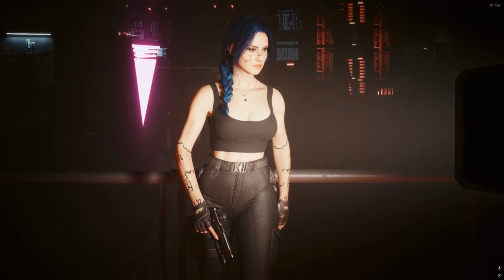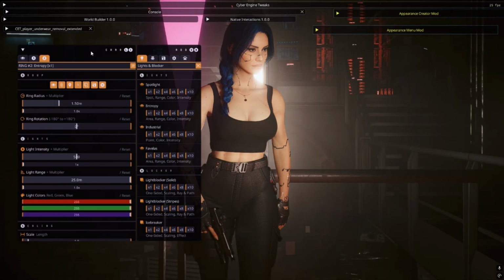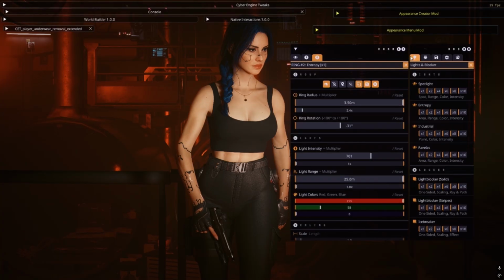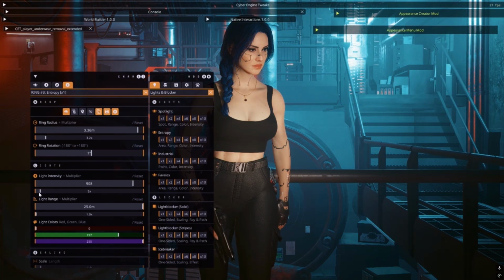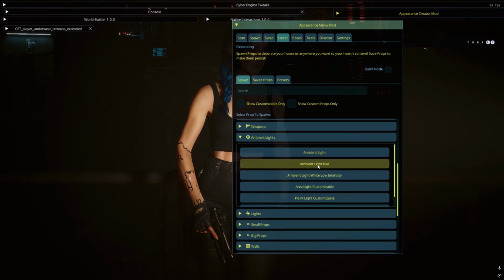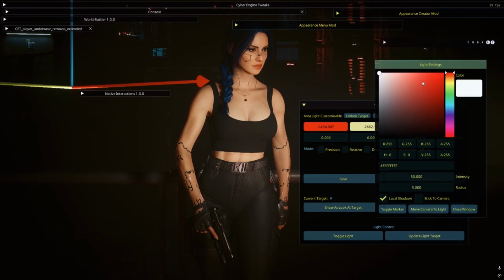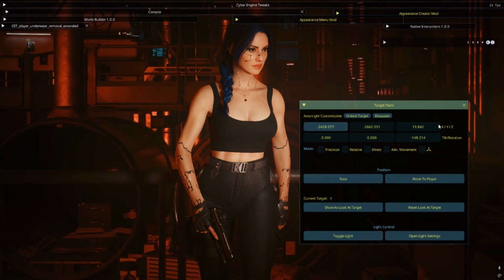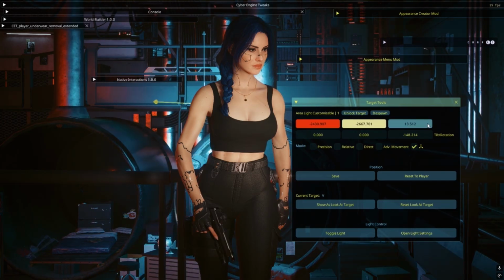Cyberpunk 2077 Photomode: Background Lighting for Beginners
This is a beginner-friendly virtual photography tutorial showcasing two different mods you can use to light up a background in Cyberpunk 2077:

This does not cover the installation of the mods. Please refer to the mod page descriptions for that info.

(And sorry if the audio is a little inconsistent and you can hear my cat's jingling collar in the background--I wasn't originally planning on uploading these publicly, but I was told they're still pretty helpful.)

- All images in this video were created by me. Please do not reuse them elsewhere without my permission.
- Thumbnail screenshot was created by me in Cyberpunk 2077's photomode.
- No AI was used in any part of this video or thumbnail.